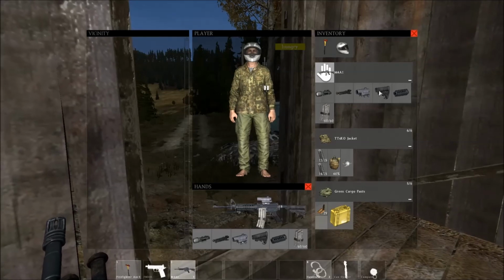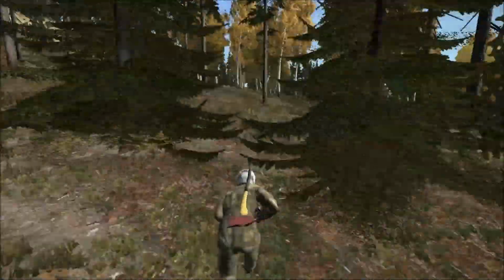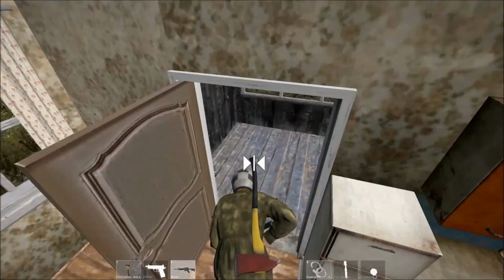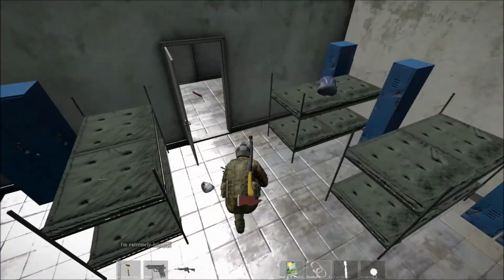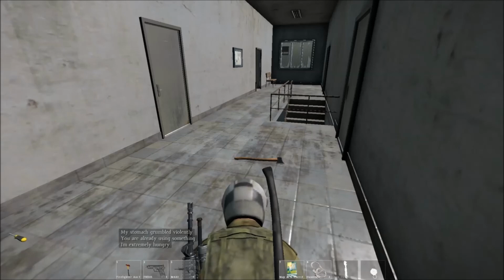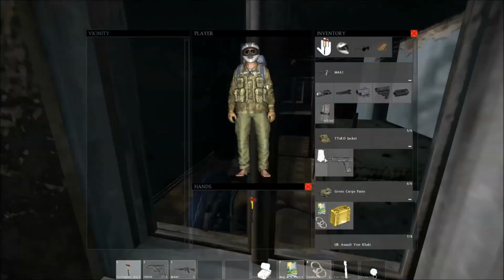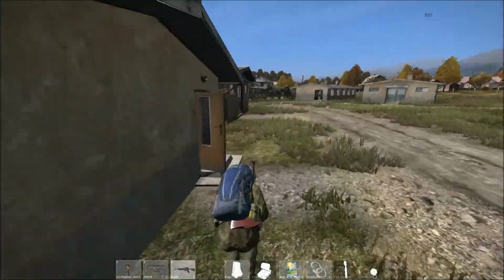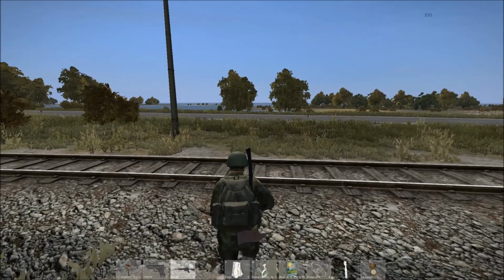DayZ SA Bad things happen to bad people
We pick up where we left off in this video. I need to get some gear back and i'm still just outside balota, so I have to search the PVP capitol of dayz for some more gear.  i then head towards the east coast in search for a gas station and dead set on finding some people to use my handcuffs and disinfectant on.  How will it turn out watch and find out. i hope you enjoy and if you like please subscribe, it is your comments and subscriptions that make it fun for me.